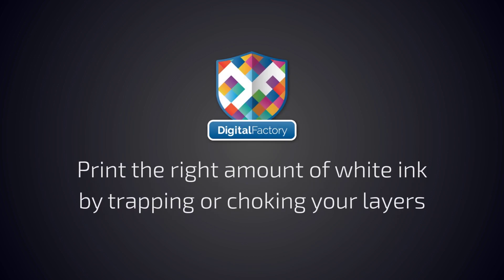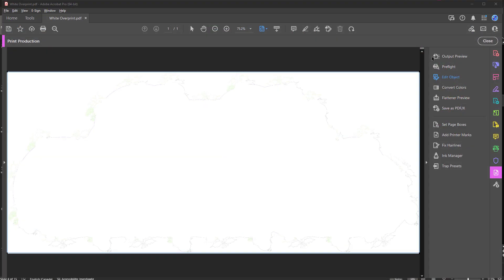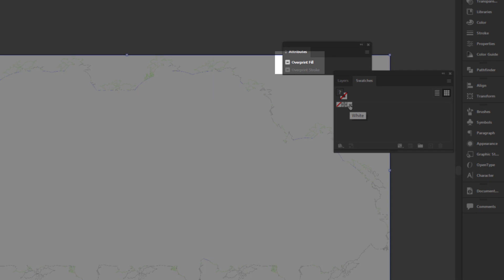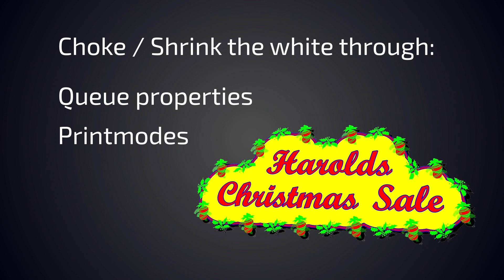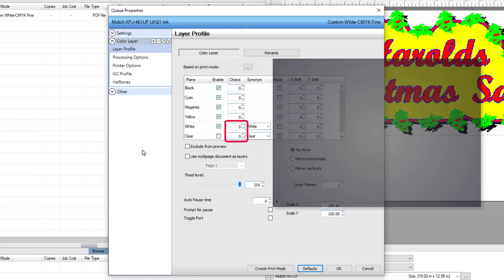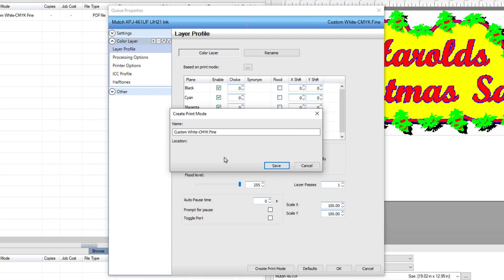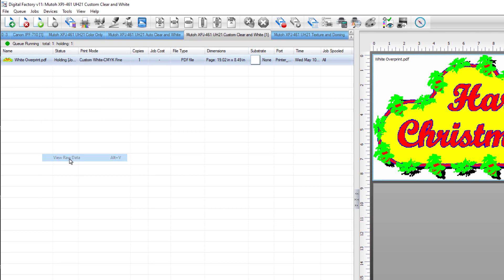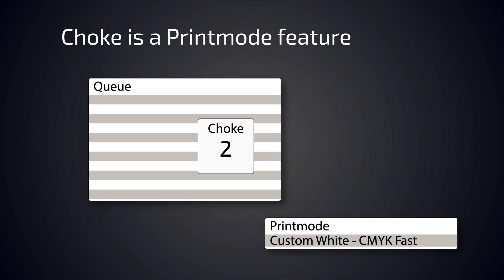Trapping A Design That Already Includes A White Spot Color In Digital Factory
In this video we will explain how to choke the white when there is already a white Spot colour in the Design.

There is another Video which explains how to apply a choke when we generate the white in our RIP, found on our YouTube Channel here: